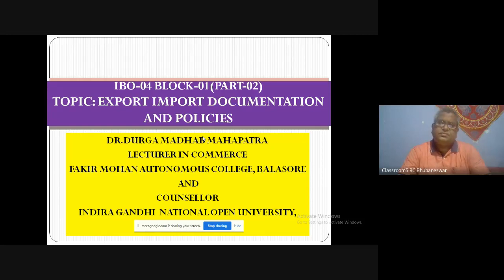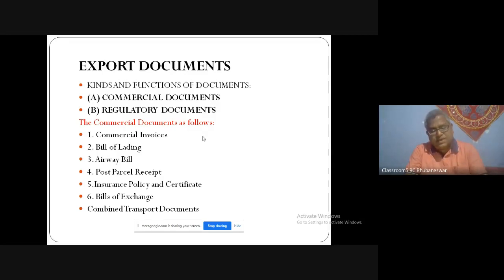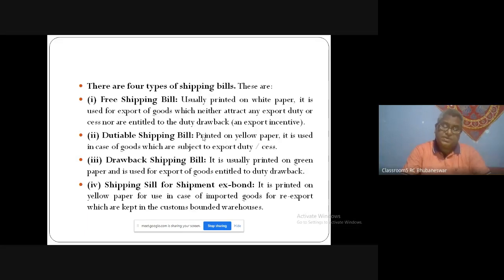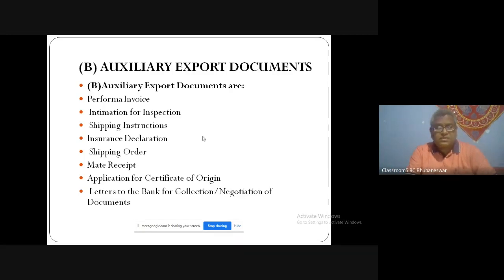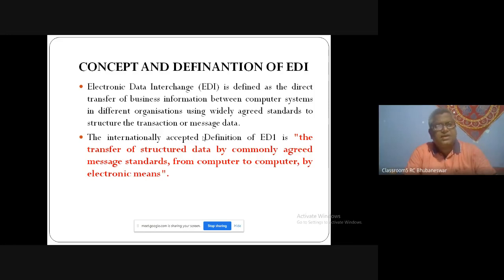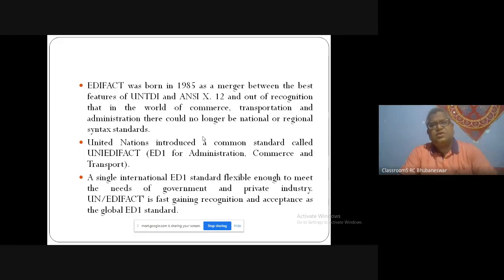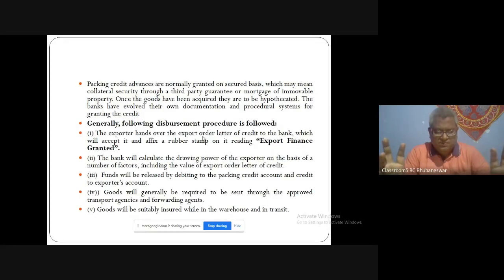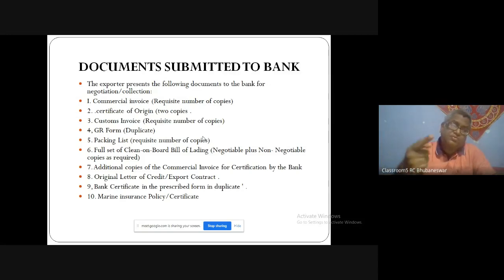IBO-4 [Class - 2/6]